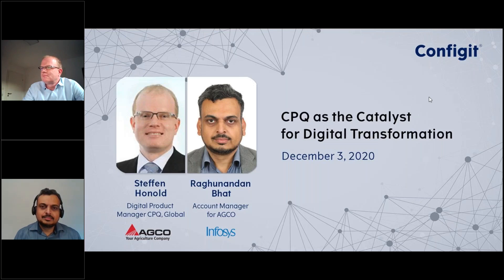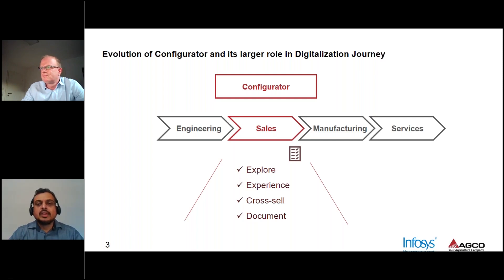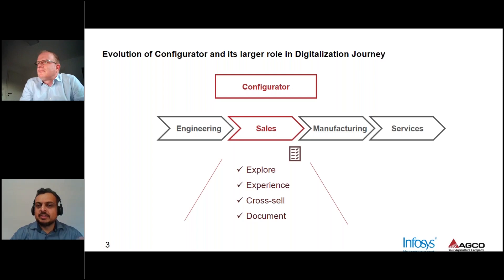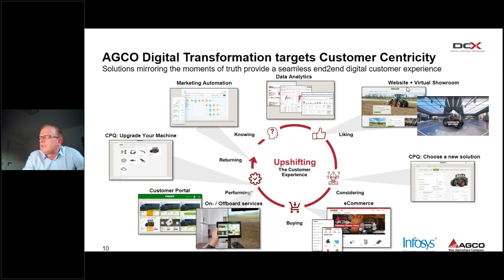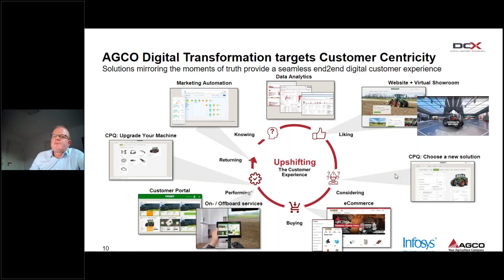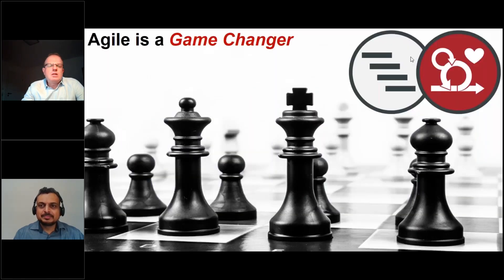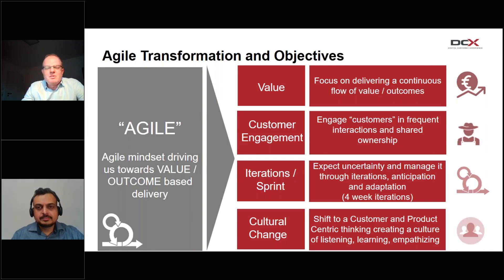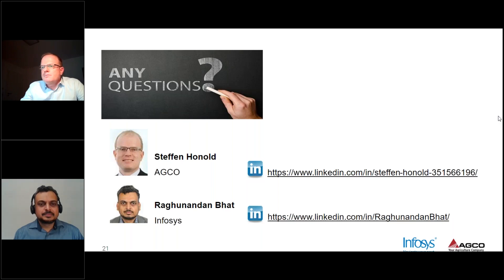CPQ as the Catalyst for Digital Transformation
AGCO, a leading global player and innovation leader in the AgriTechnology industry, implemented a Digital Transformation journey for their customers, dealers, and internal stakeholders with the goal of improving dealer and customer relationships through an enhanced and more efficient user experience.

The “Digital Customer Experience Program” comprises a best-in-class, cloud-based CPQ solution, a state-of-the-art CRM system, and data analytics for both their dealers and internal AGCO users. By integrating portals for dealers and customers, as well as integrations to legacy systems, AGCO was able to simplify the dealer process and achieve faster and more reliable offers for customers.

This webinar also includes discussion of the overall role of configurators in digitalization, what steps can be taken once the first step of a digital transformation journey is achieved, and how this enables organizations to improve multiple downstream processes, and better predict manufacturing and delivery time.